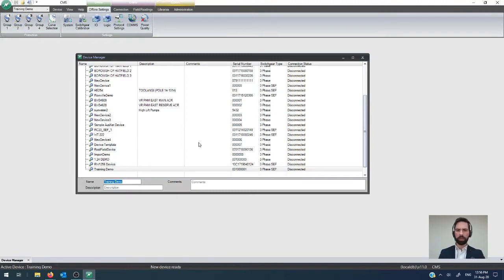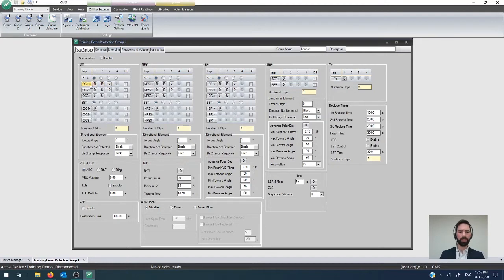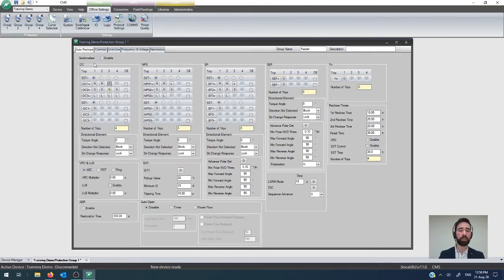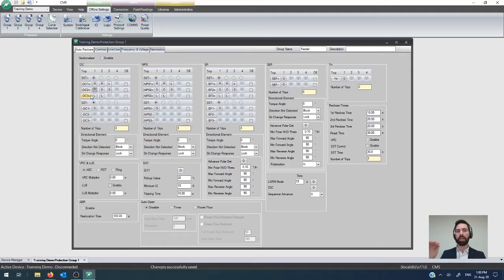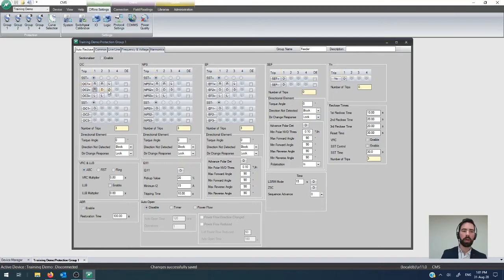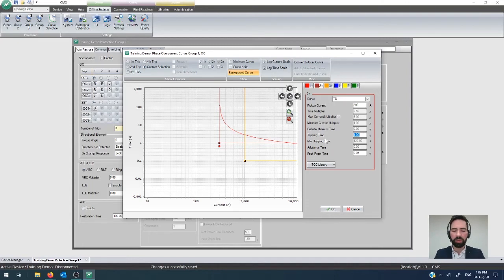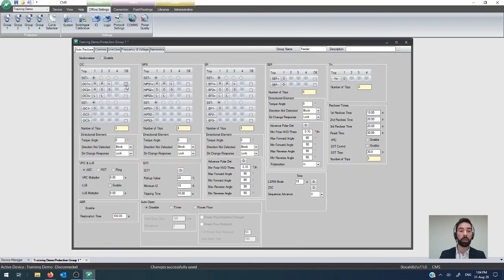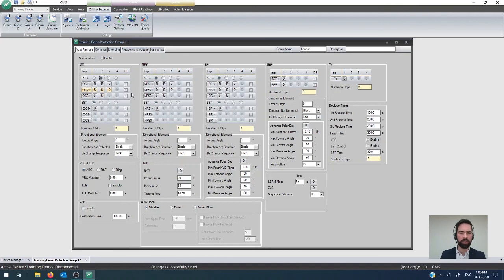NOJA Power CMS: 8 How to Configure Overcurrent Protection